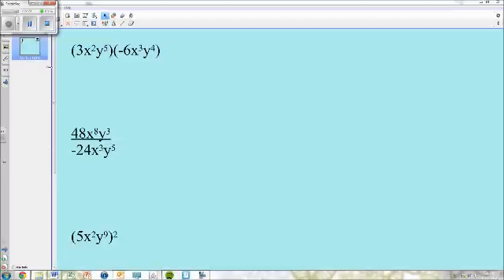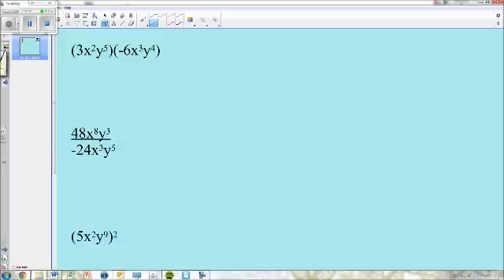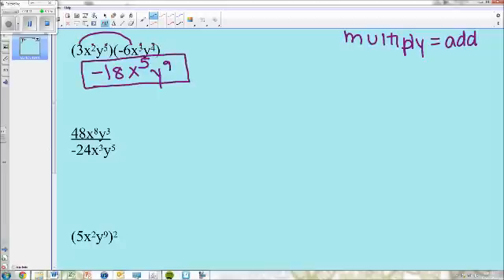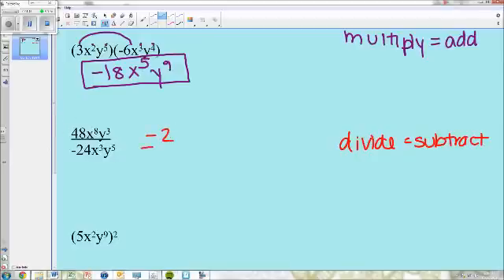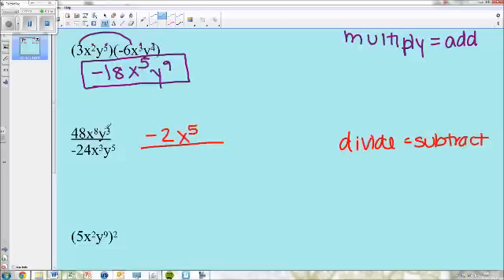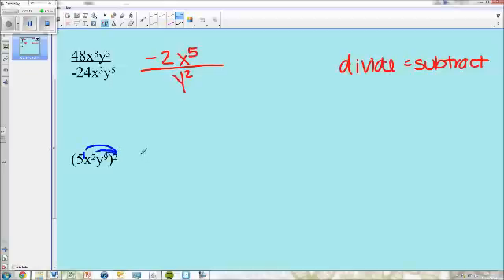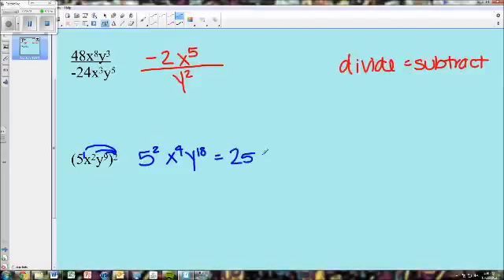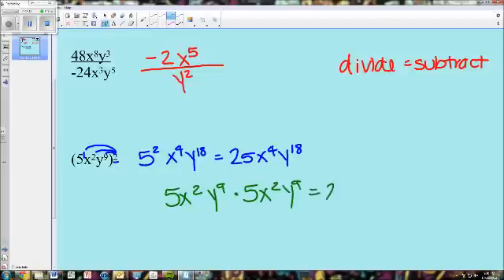Exponents Reteach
This is a quick reteach of today's assignment!!